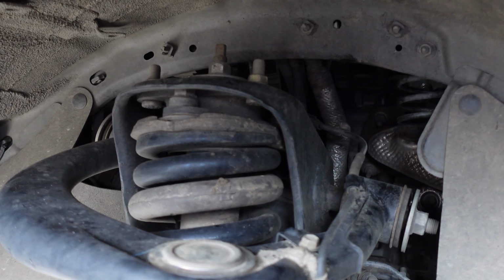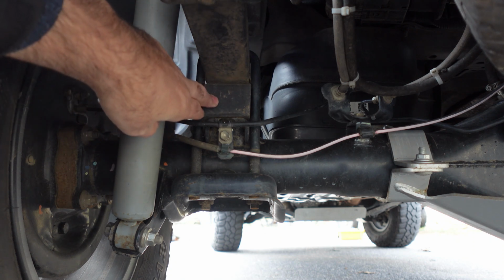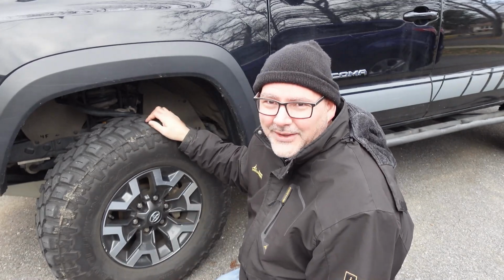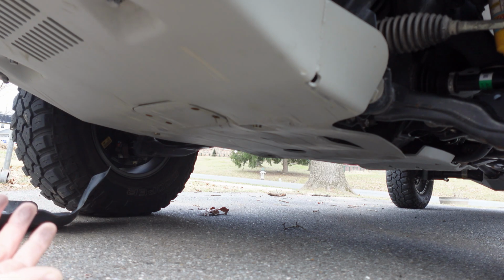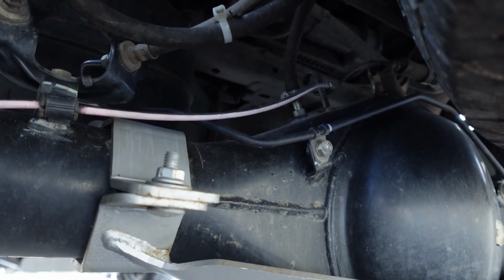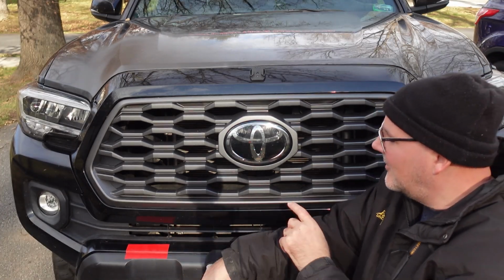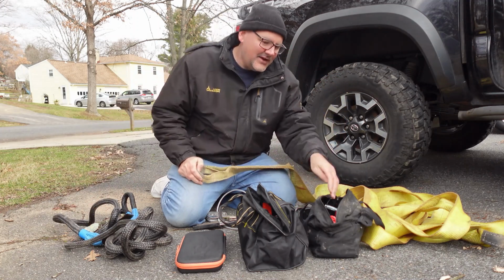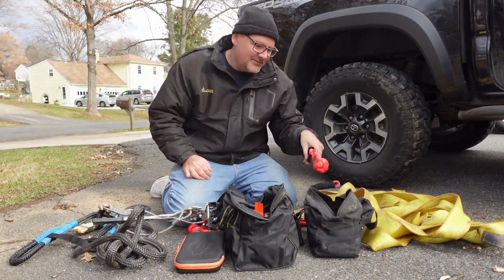The Ultimate Tacoma Lift Guide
Building a Toyota Tacoma into an off-road beast is a thrilling endeavor, and a smart starting point is a puck lift kit. It's a budget-friendly method, but sticking to a lift kit under 2 inches maintains stability while enhancing ground clearance. This alteration makes the Tacoma tackle rugged terrain without compromising its handling.

For safeguarding against rough terrain, aluminum skid plates are a savvy addition. They provide critical protection while ensuring the truck's payload remains manageable, a balance essential for off-road performance. Rock sliders are a must for serious off-roading enthusiasts, shielding the truck's vulnerable sides against rocks and debris, safeguarding against potential body damage.

Installing a differential skid plate further fortifies the truck, shielding the differential—a vital component—from potential impacts. The rear hitch isn’t just for towing; it doubles as a safeguard, protecting the rear bumper during off-road maneuvers and unexpected encounters with obstacles.

Equipping the Tacoma with off-road cameras enhances visibility and safety, providing critical views of the surroundings, aiding in navigating challenging terrains and overcoming obstacles. The cameras are a crucial tool for off-roading enthusiasts, enabling a clear perspective in otherwise tricky situations.

However, gear preparation is paramount. Off-road recovery gear, including tow straps, and recovery tracks, is non-negotiable for any off-road excursion. These tools ensure preparedness for contingencies, allowing for safe recovery in case of getting stuck or encountering challenging conditions.

Building a formidable off-road Tacoma demands a blend of thoughtful modifications and essential gear. Balancing enhancements with practicality ensures the truck can conquer demanding landscapes while prioritizing safety and functionality in every adventure.